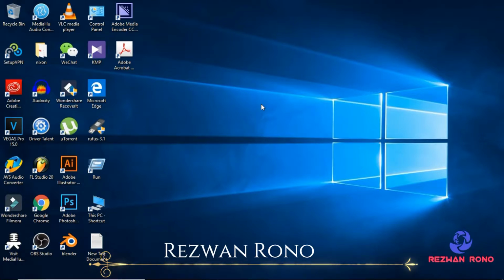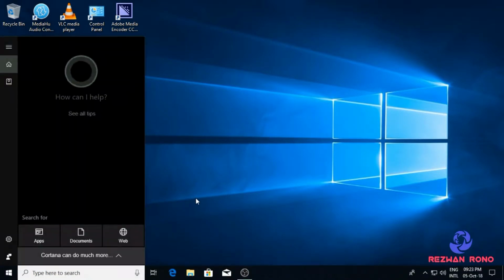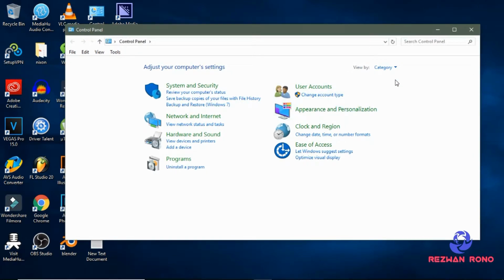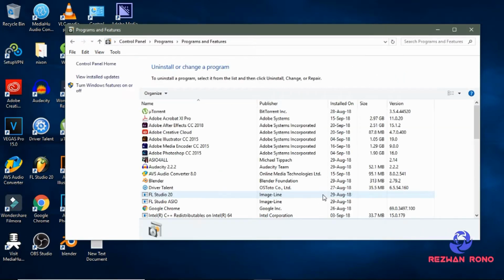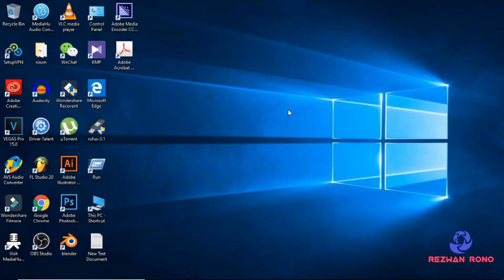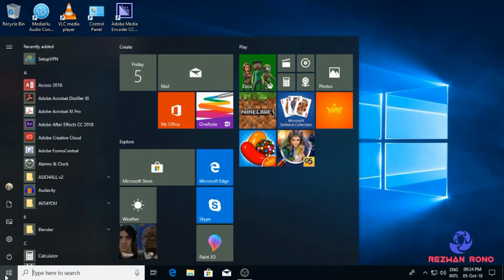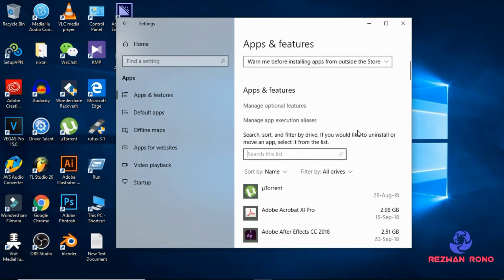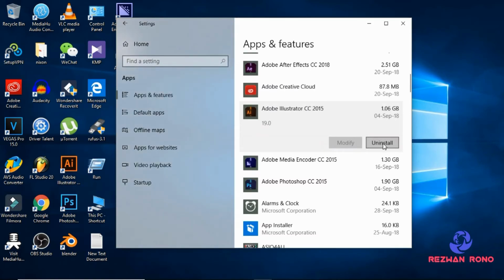How to Uninstall A Program/App on Windows 10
In this tutorial you will learn how to Uninstall A Program / App on Windows 10